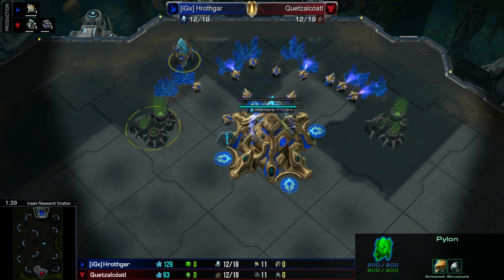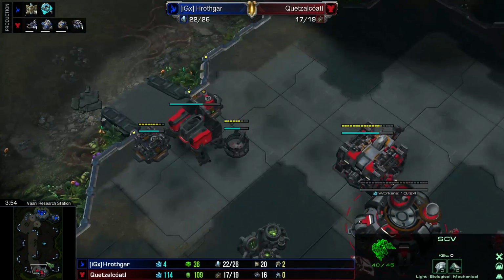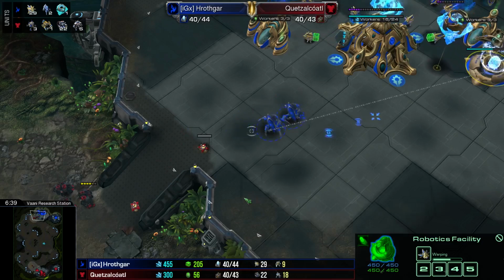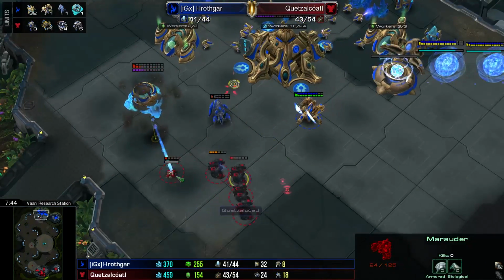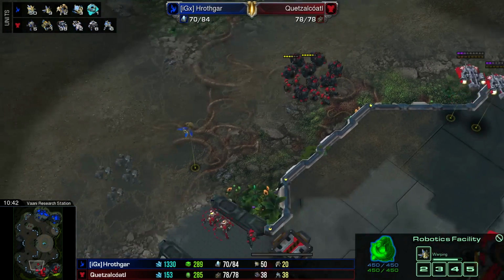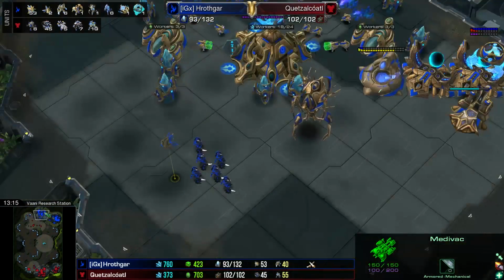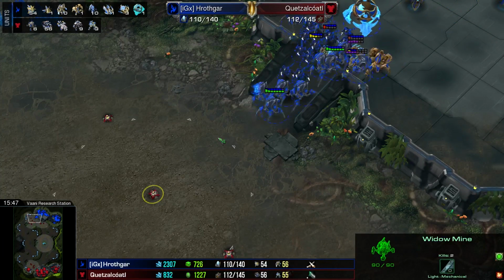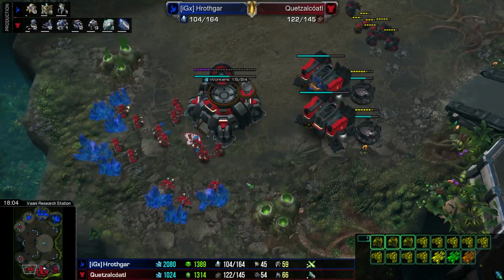Caster Challenge: Southern Accent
JaK

I acknowledge that no other copyrighted material is in this video. in-game channel: /join SunSpear